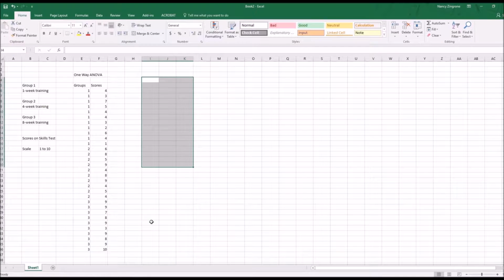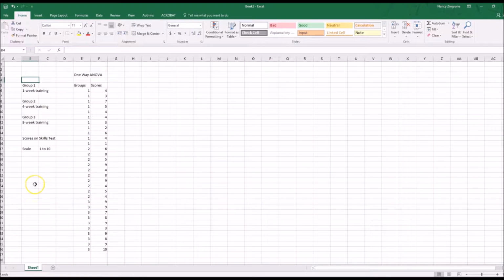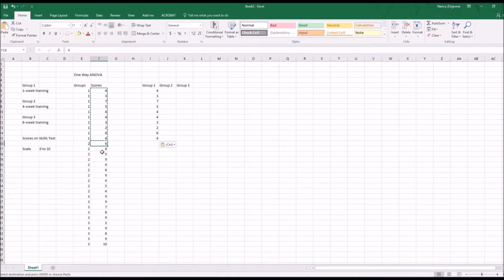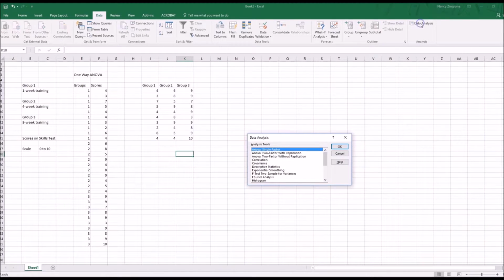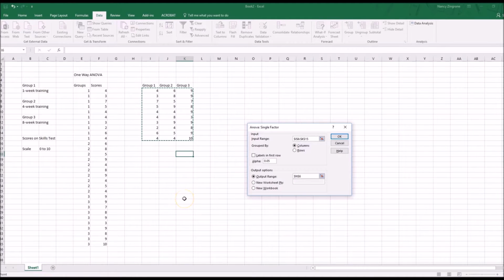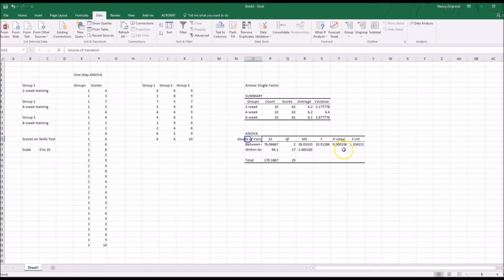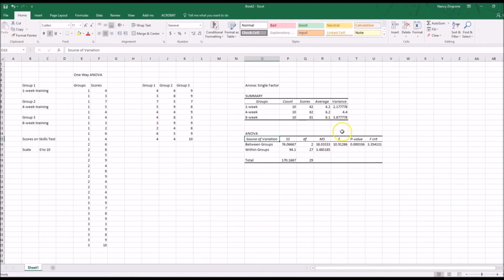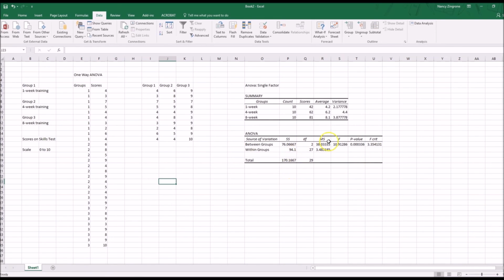Using Excel Add ins to Calculate a Single Factor ANOVA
Sorry for the ambient noise, was in a room with other people. This tutorial is for folks who are taking an introductory stats course and need to do a single factor ANOVA for a problem set or data sheet. It teaches you how to install and use the Excel Add-Ins, gives you a look at the add-ins do, and walks you through the steps to get a source table.